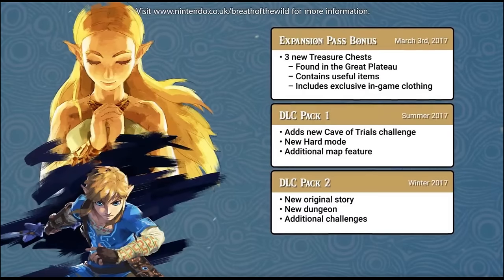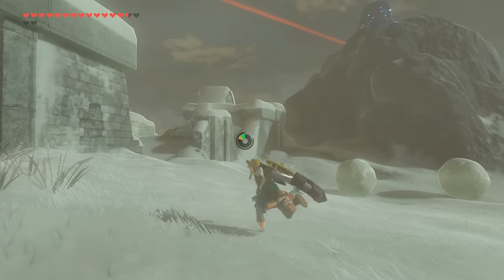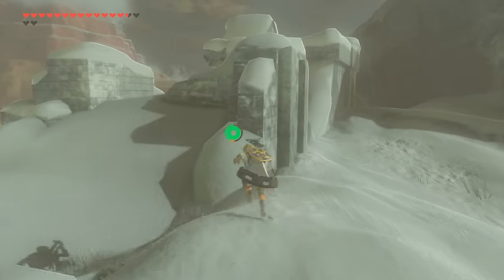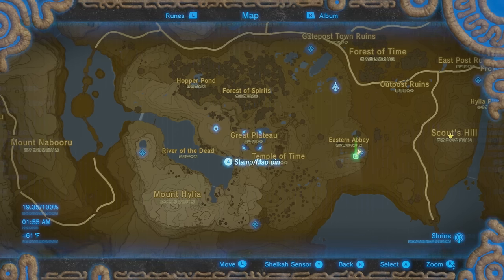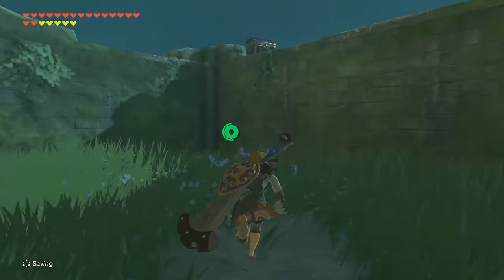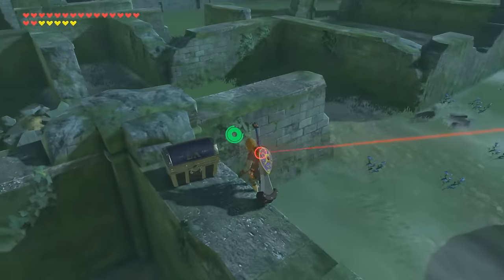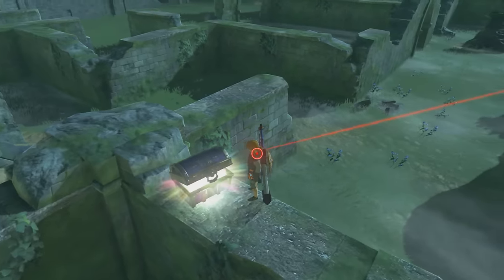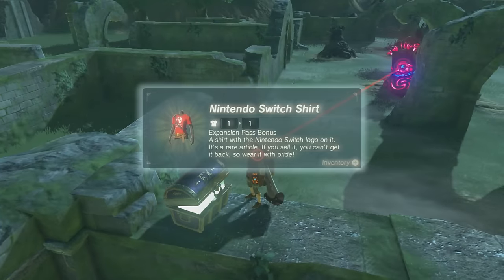Zelda: Breath of the Wild DLC - How to Find Nintendo Switch Shirt & Secret Chests (Guide)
We show how to find the 3 Secret Chests and Nintendo Switch Shirt that come part of the Expansion Pass for The Legend of Zelda: Breath of the Wild on Nintendo Switch & Wii U!

Follow GameXplain!